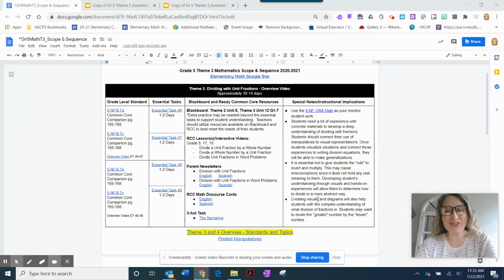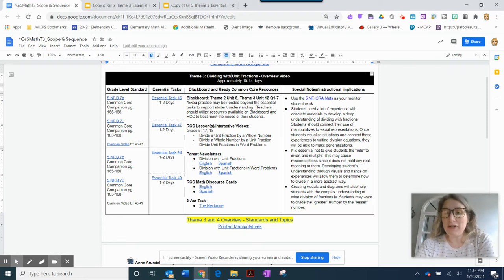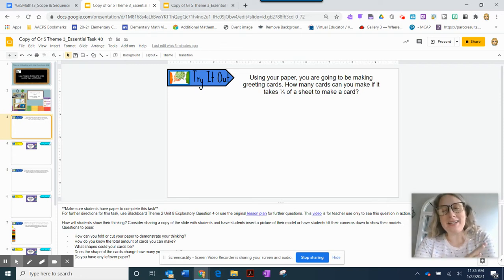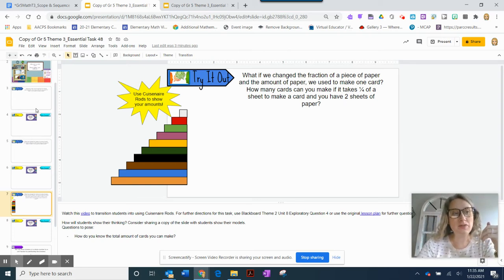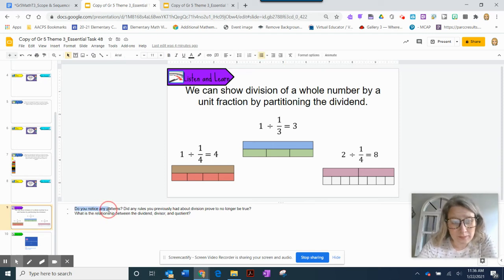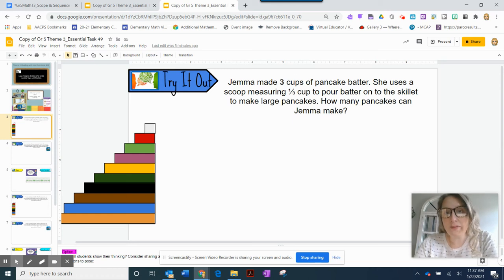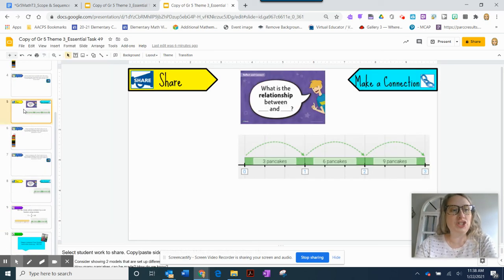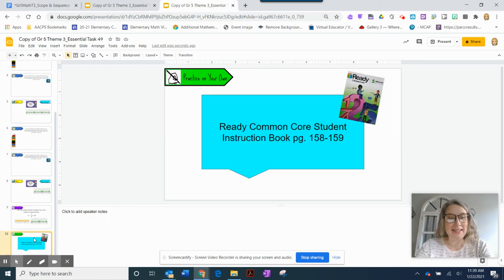Theme 3 Dividing with Fractions Part 2